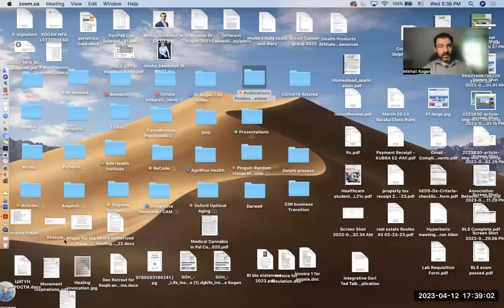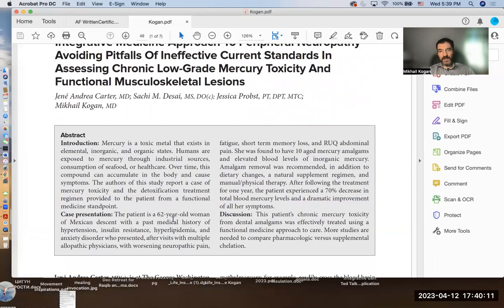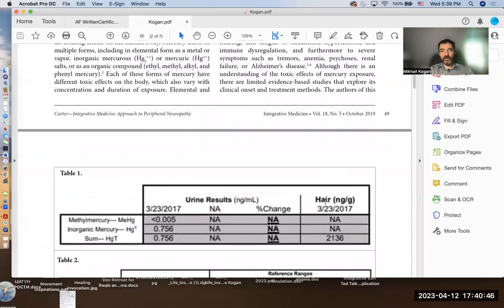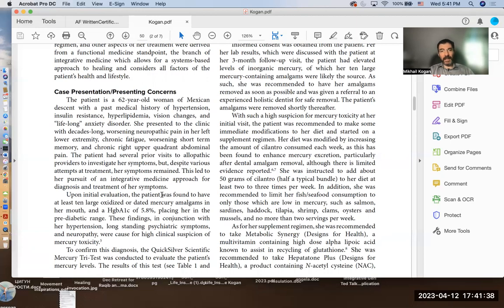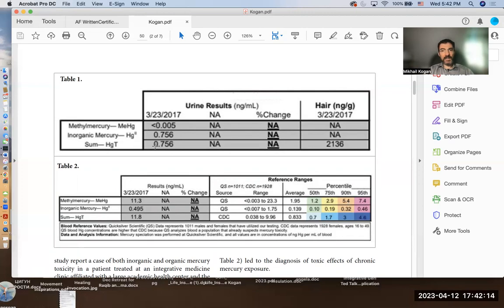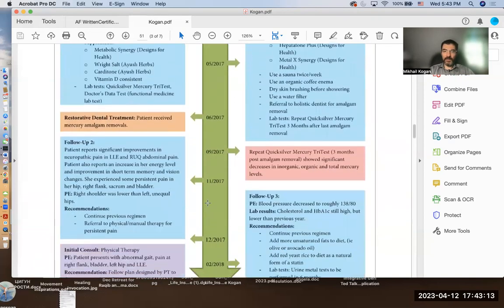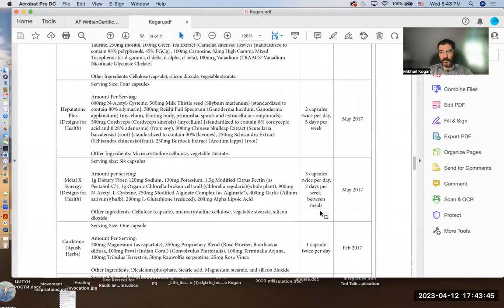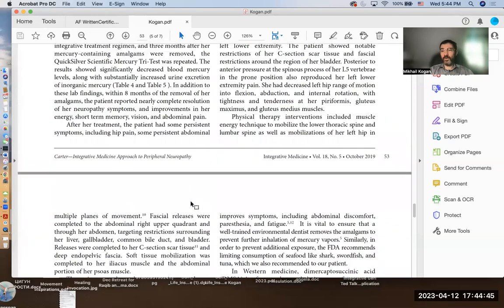Integrative Management of Neuropathic Pain Part 1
In this first part Dr Kogan discusses causes, standard approaches, drivers, and importance of addressing route causes of neuropathic pain.

This video also presents published pier reviewed case of 62 year old patient with over decade of neuropathic pain who was cured by addressing underlying mercury toxicity and correcting functional osteopathic lesions by manual medicine.

Of course this video is not representing of individual clinical approach and if you are looking for managing your neuropathic pain you should discuss any approaches with your medical provider or contact our clinic at or submit inquiry online at this link